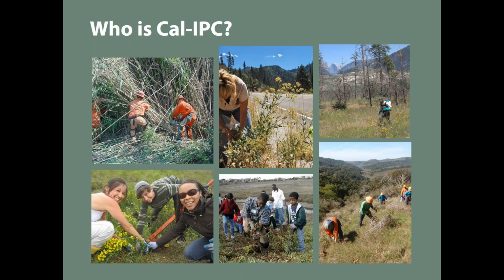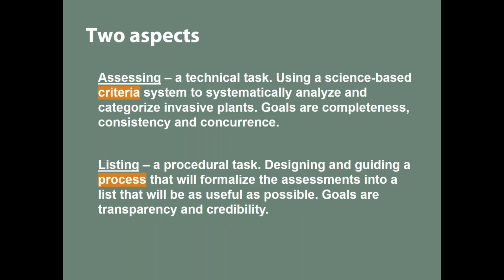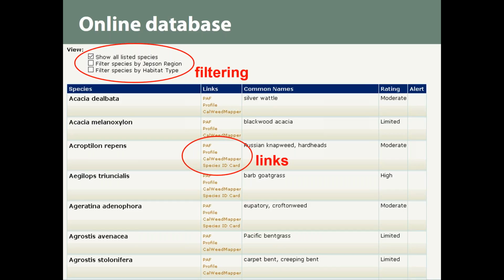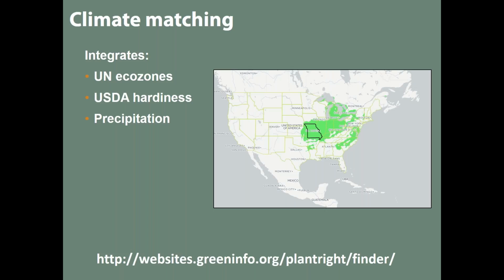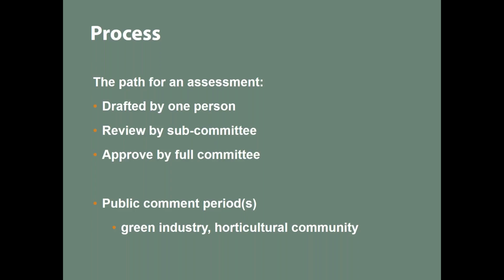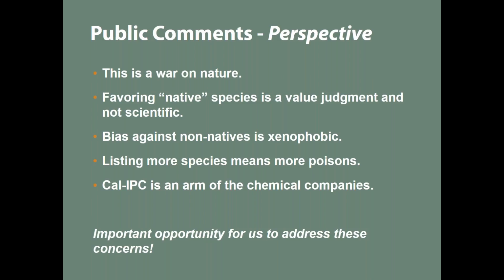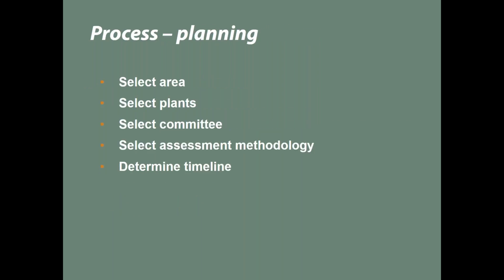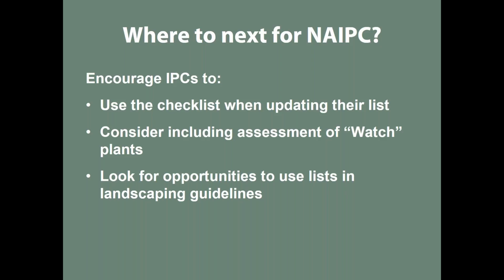NA-IPC Seminar - Best Practices for Assessing and Listing Invasive Plants